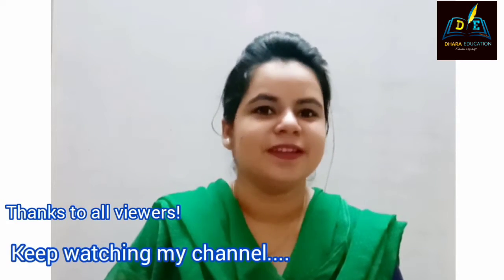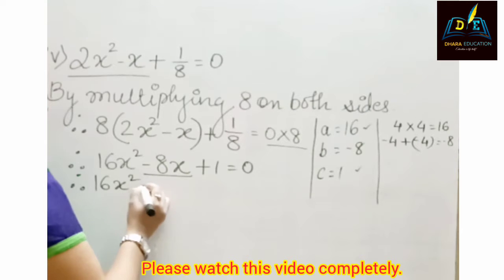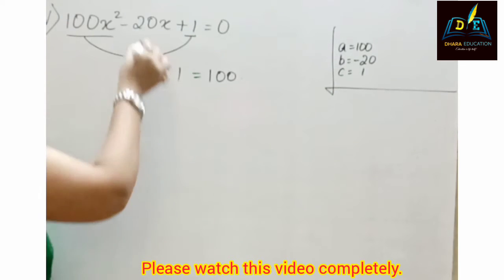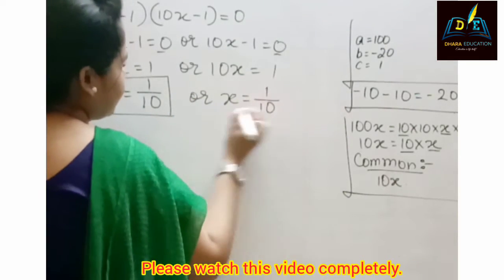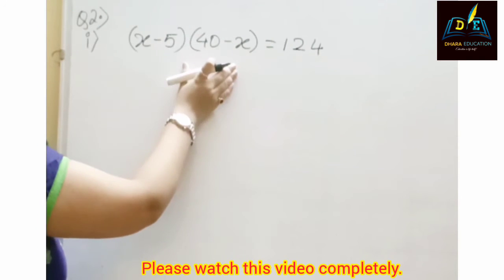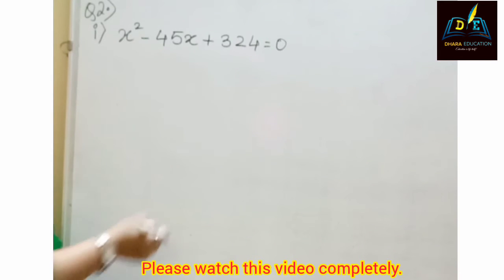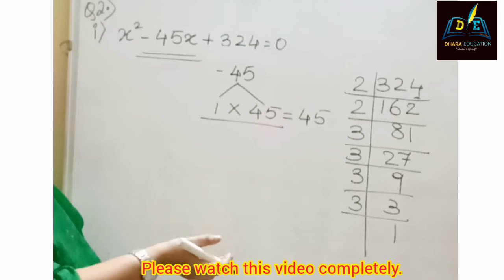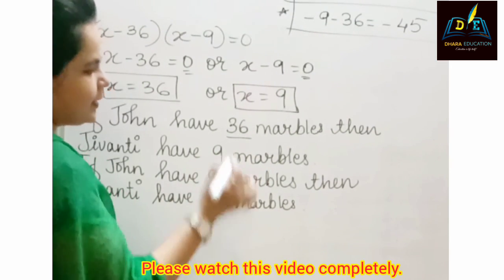QUADRATIC EQUATIONS || CHP. 4 || Exercise:4.2 || CBSE BOARD || PART - 5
THIS VIDEO IS BASED ON NEW SYLLABUS FOR CBSE BOARD FOR STD 10TH.

STD:10TH. (CBSE BOARD)

SUBJECT: MATHS

CHP. NO.:4

NAME: QUADRATIC EQUATIONS

PART - 5

DESCRIPTION: EXPLANATION OF THE EXERCISE 4.2

Please watch all series of this chapter.

like👍 to all videos.